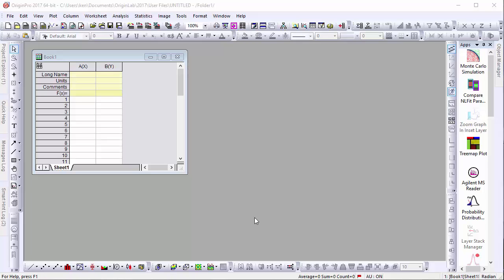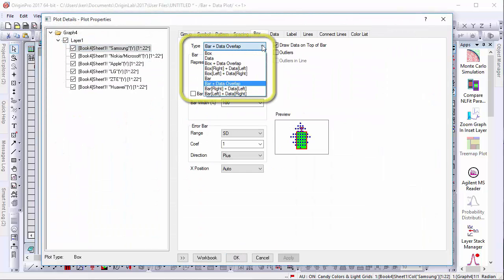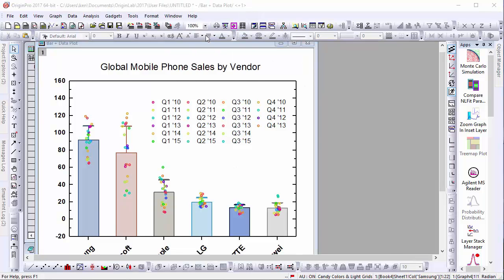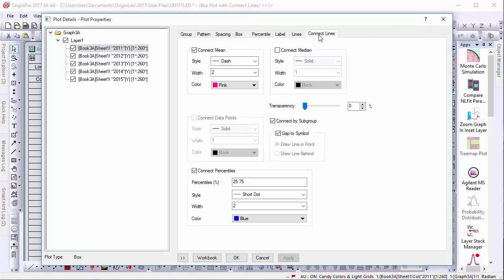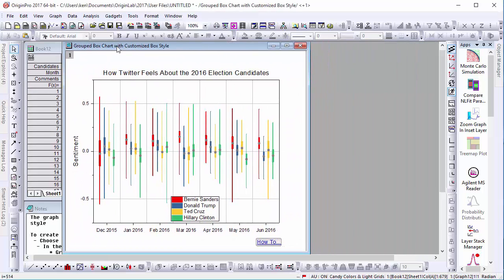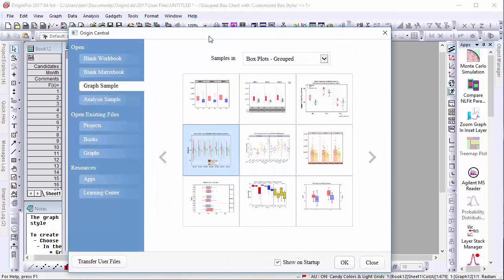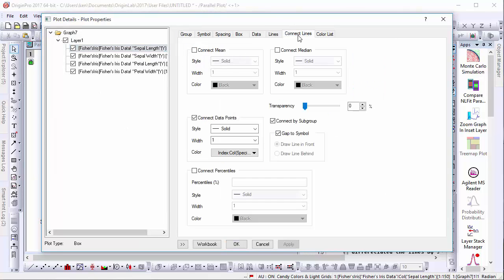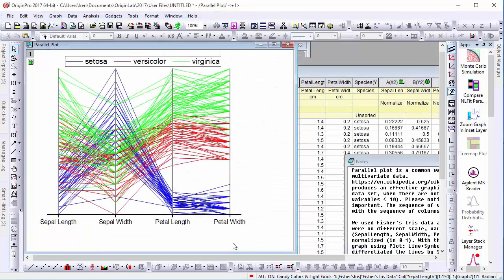Box Plot Improvements in Origin 2017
This video shows the Improvements for the Box Plot in Origin 2017.